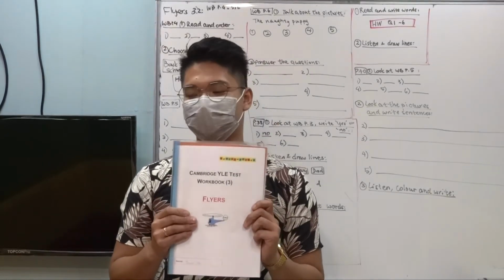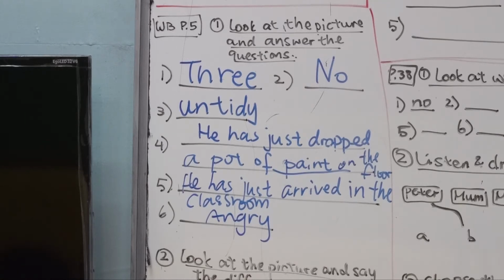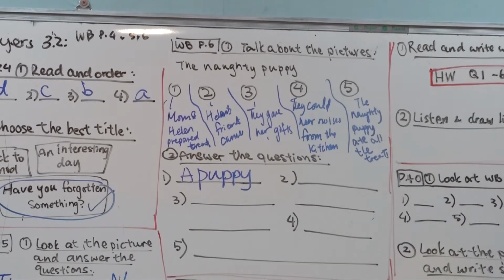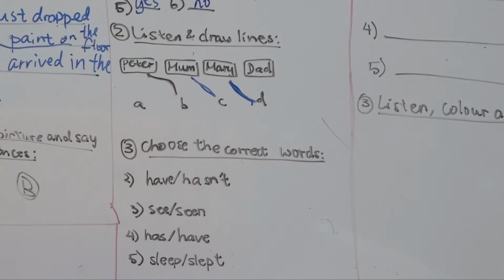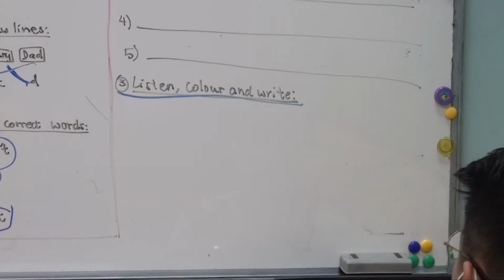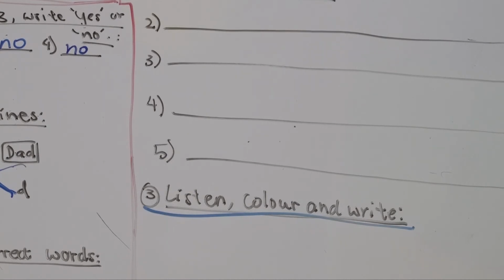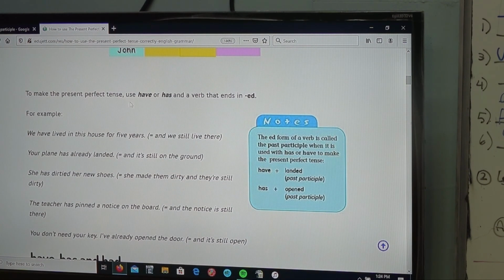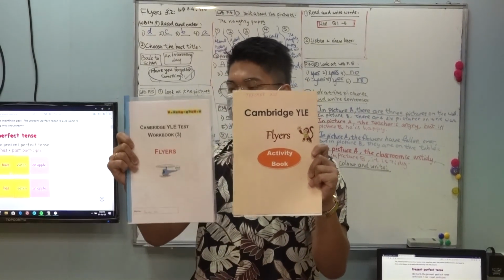Flyers Sat 230 4/4/2020